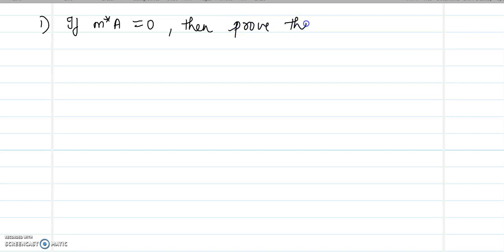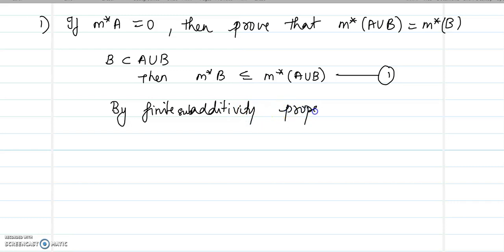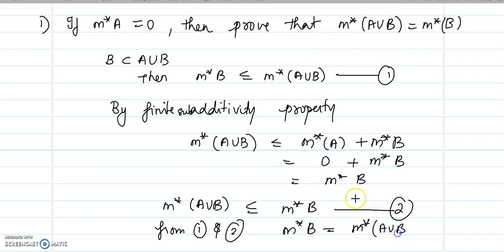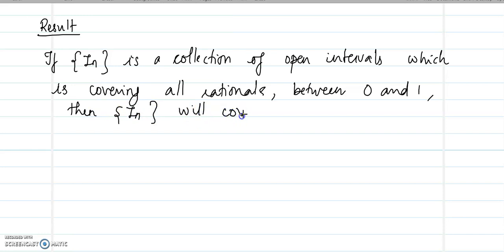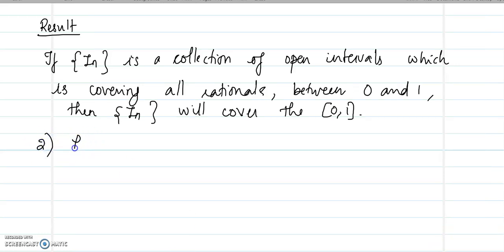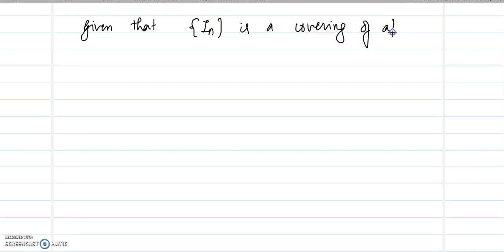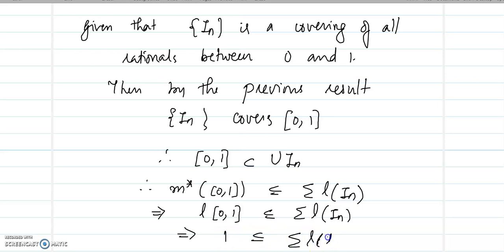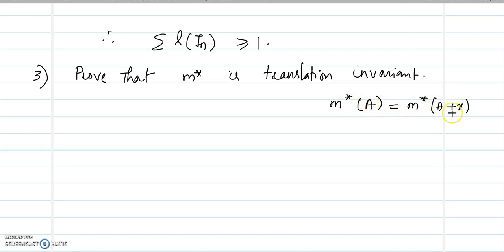measure theory 7 part-1 || MS